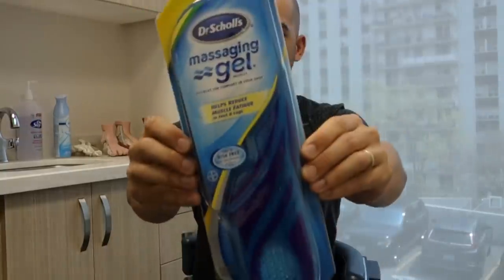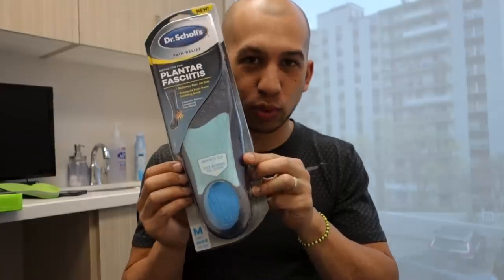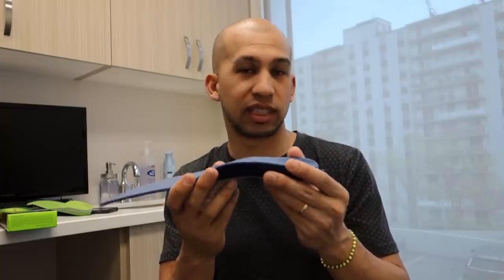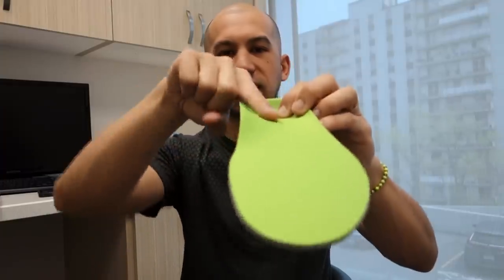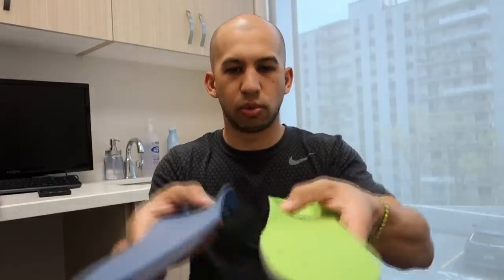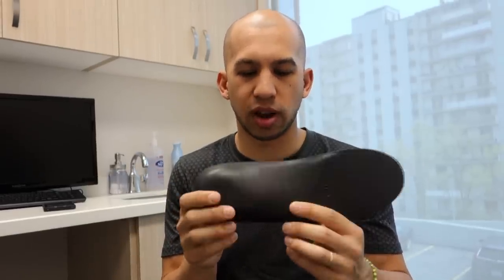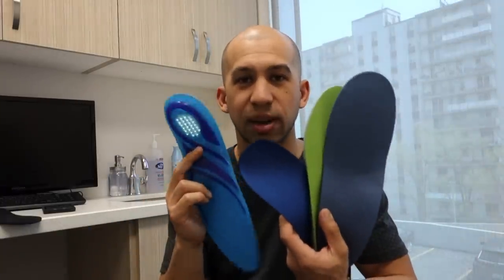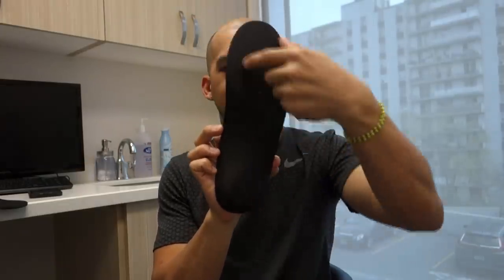STORE BOUGHT FOOT INSOLES VS CUSTOM ORTHOTICS...WORTH IT??? FOOT HEALTH MONTH 2018 #12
Hi! My name is Jonathan and I am a Chiropodist (Foot Specialist) in Toronto, Canada.

May is 'Foot Health Month' in Canada and I am going to try to use this month to give you guys as much advice and information about how to keep your feet healthy.

FOOT HEALTH MONTH 2018 #12

Suffering from foot discomfort and considering to buy an over-the-counter (OTC) insole? Not sure if they will help? Unsure if a custom orthotic is the better solution for you?

Today we go over the differences between several OTC insoles and how they compare to a custom-made orthotic.

Love,

PS...Interested in the products you saw in the video?

OVER THE COUNTER INSOLES

Dr. Scholl's Massaging Gel Insoles

Dr. Scholl’s Pain Relief Orthotics for Plantar Fasciitis

Superfeet GREEN Full Length Insole, Green

Powerstep Original Orthotics Insole

WANT TO LEARN MORE FROM THE TOEBRO IN PERSON?!
TOEBRO FOOT CARE 101 SEMINAR IN TORONTO, CANADA JUNE 9 2018
25% BOOKED - LIMITED SPOTS AVAILABLE!!!

Camera - Sony DSC-RX100